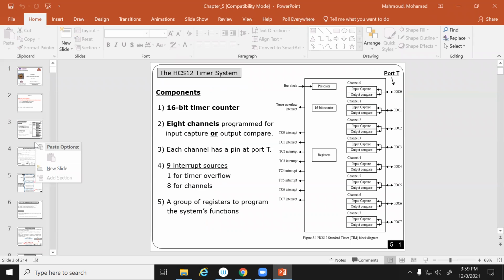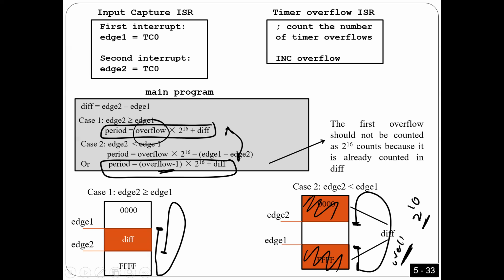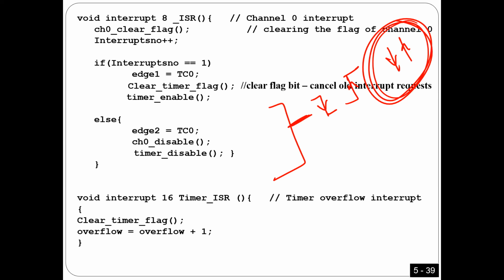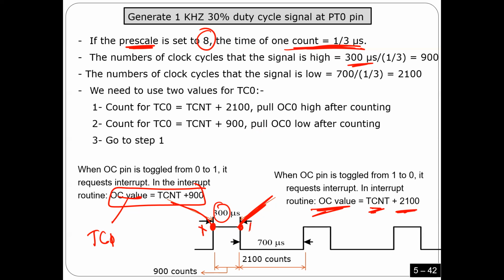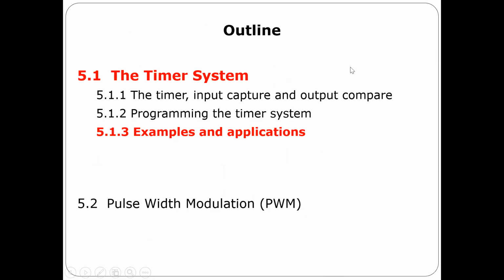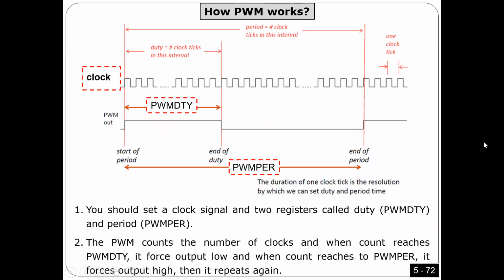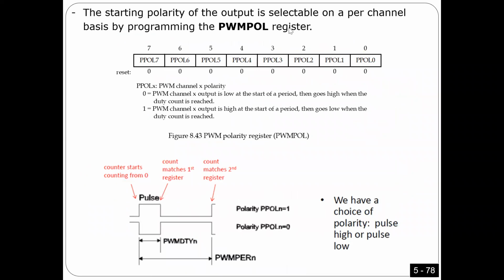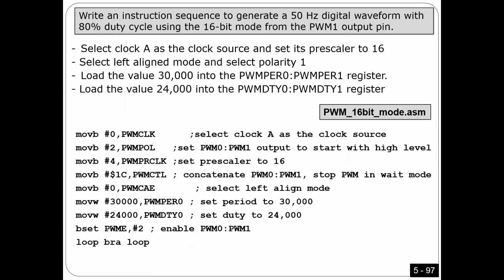3130_12_8